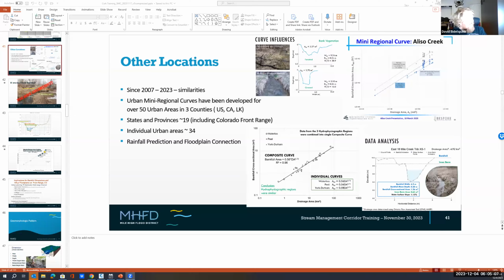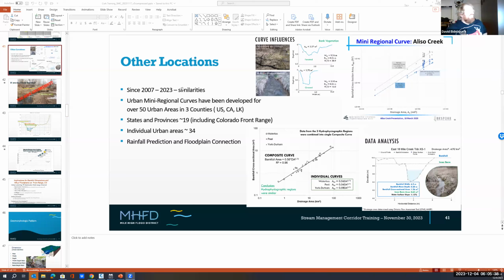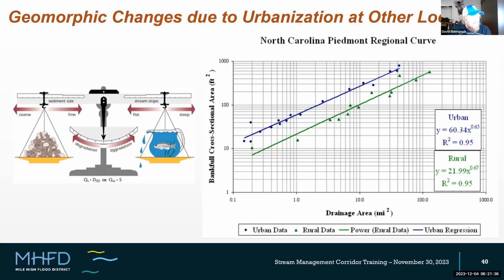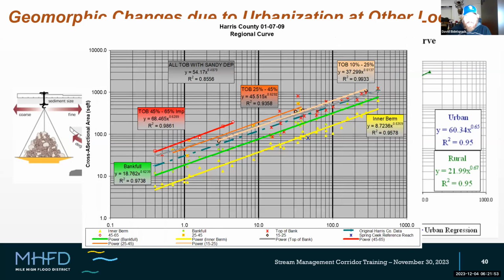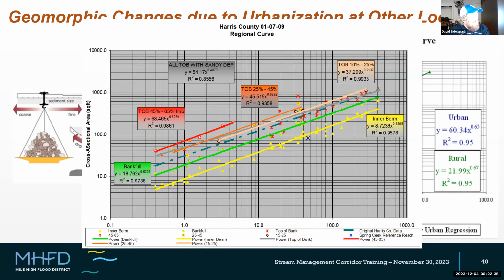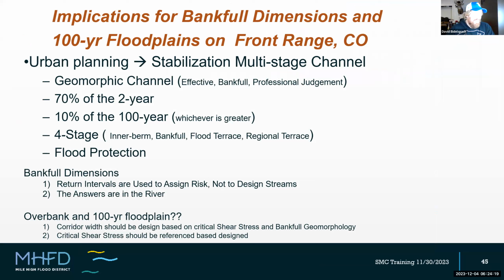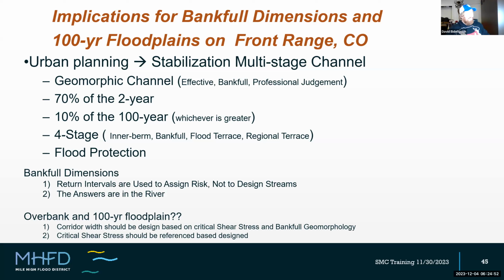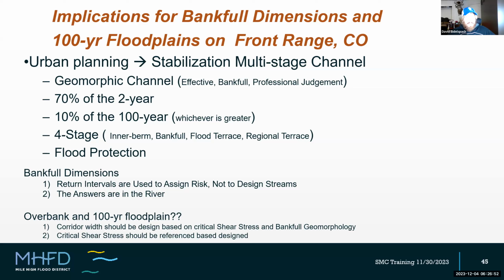Continued Discussion - Regional Curves to Support Stream Restoration Initiatives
A continued discussion about "Regional Curves to Support Stream Restoration Initiatives in Southern Ontario” from November 27, presented by Trevor Chandler, Ecoreg Solutions, Guelph, ON.  Moderated by Wade Burcham, 5020 Engineering Resources Group Incorporated.